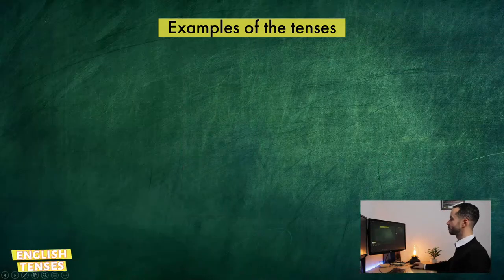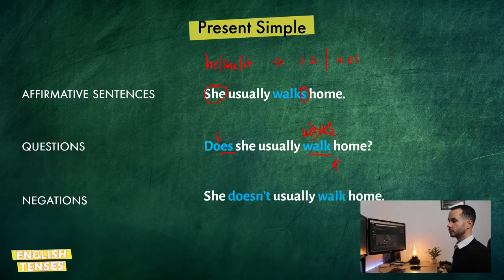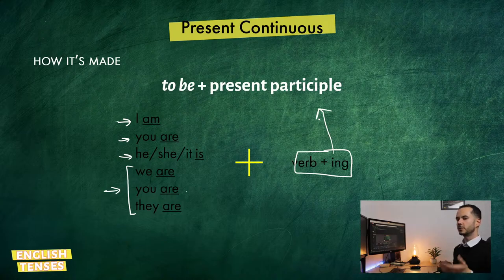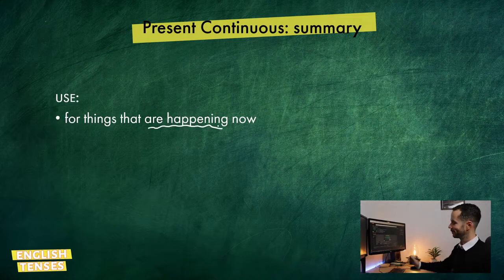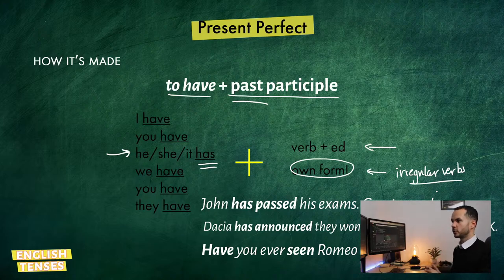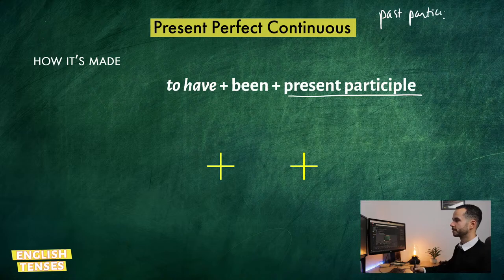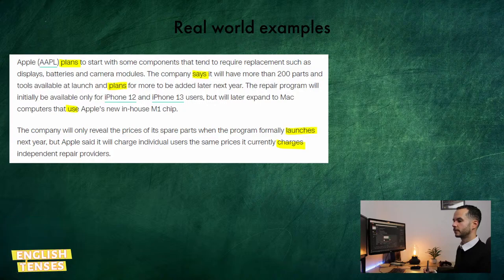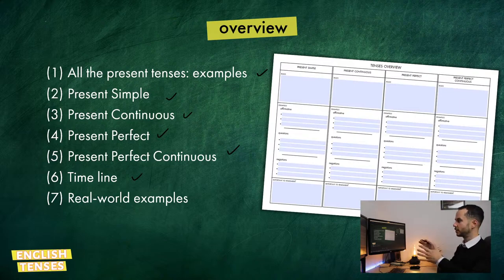The Present Tenses: present simple, present continuous, present perfect, present perfect continuous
In this live stream, we'll discuss the present tenses (present simple, present continuous, present perfect, and present perfect continuous). We'll go over how these tenses are formed, and we'll look at real-world examples of these tenses to see how they appear in authentic (real-world) language.